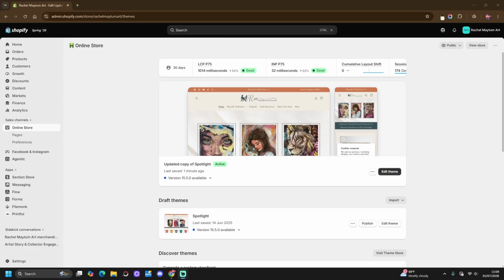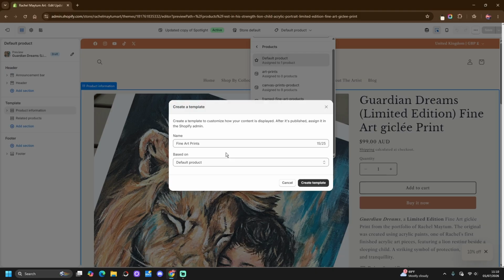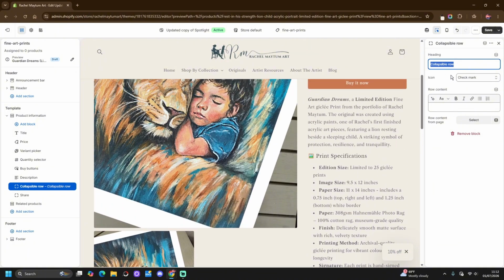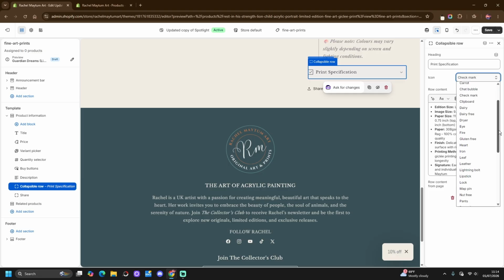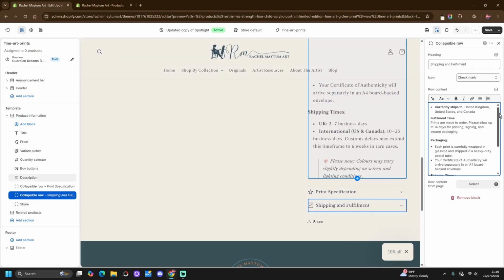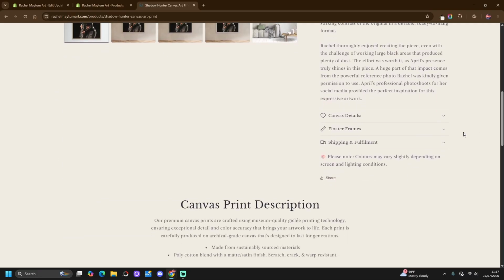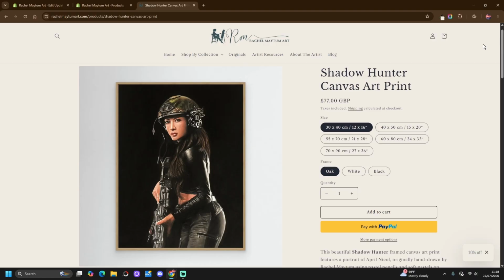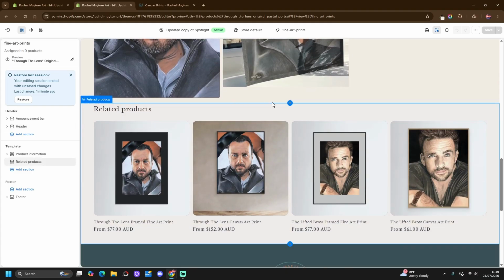Shopify Product Templates for Beginners | Customise Your Product Pages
In this video, I'll show you how to create custom product pages using Shopify product templates, so you can give each type of artwork its own unique layout without any coding.

As an artist, you may sell original paintings, fine art prints, framed prints or canvas prints. Each product deserves its own product page with the information your customers need. Product templates make this easy.

In this video, I'll show you how to:
• What Shopify product templates are
• How to create a new product template
• How to customise the layout using the Theme Editor
• How to assign templates to specific products

This method is perfect if you want different product pages for different product types without affecting every product in your store.

Creating custom product pages helps you present your artwork professionally, answer customer questions before they ask, and build trust with potential buyers.

🌟 Let’s connect!